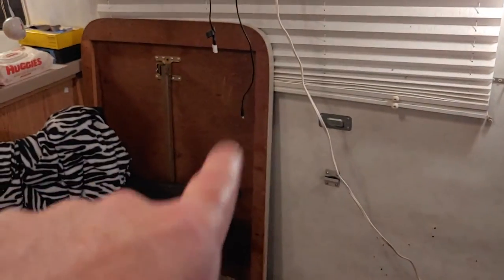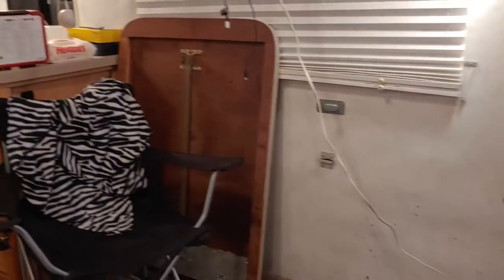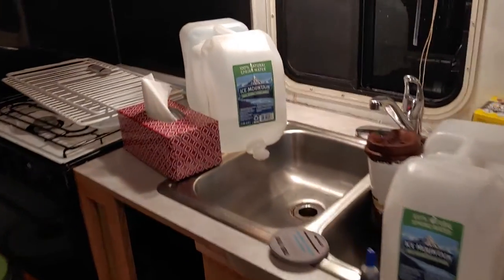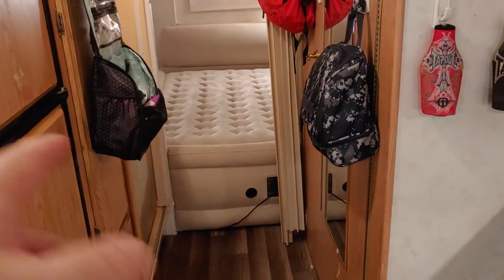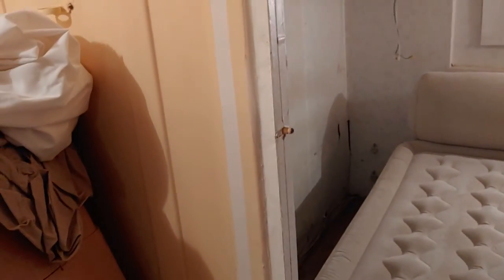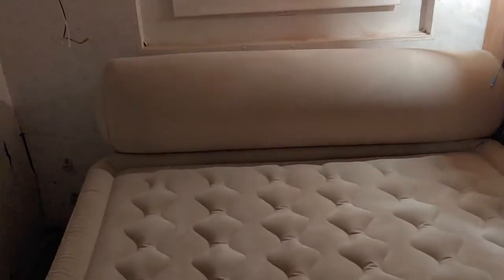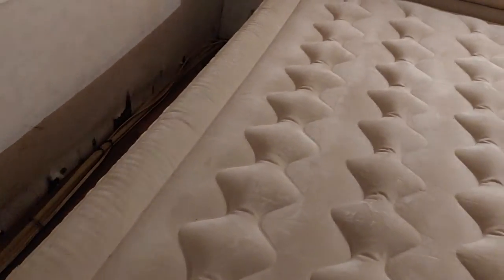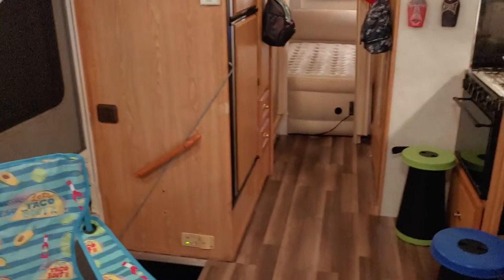hanging in the RV tonight take two